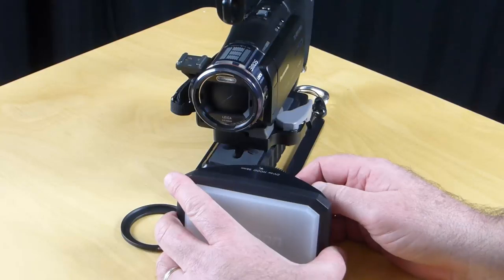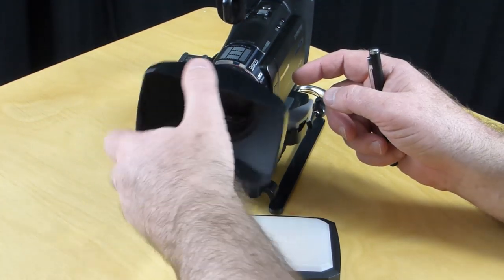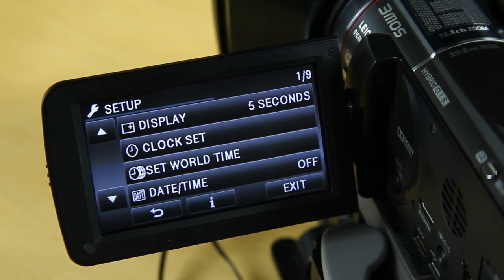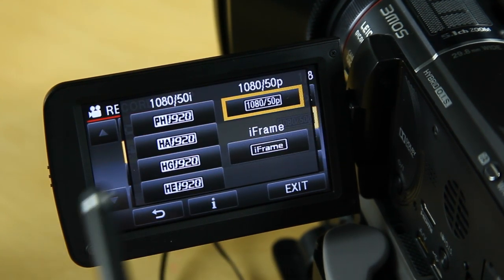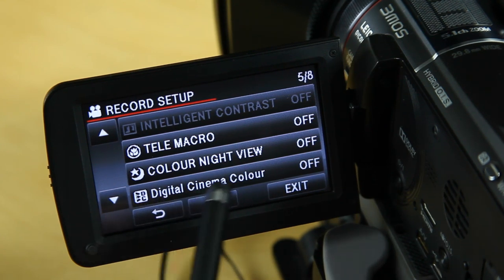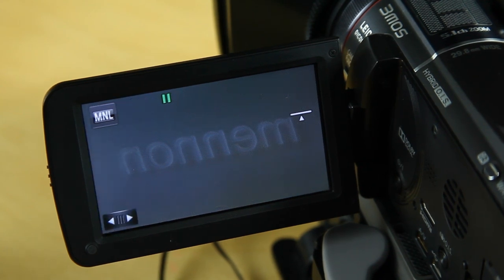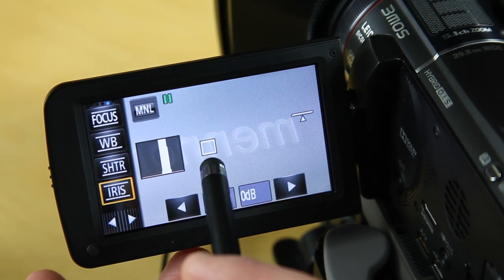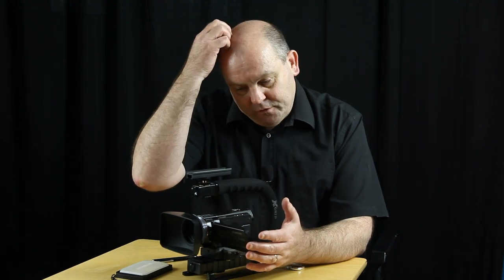Panasonic X920 How we set it up for the best results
This video is in response and a follow-up to two other videos that we did which has generated quite a lot of questions about the lens hood, camera settings for the best results and our workflow.

MENNON 16:9 Lens Hood